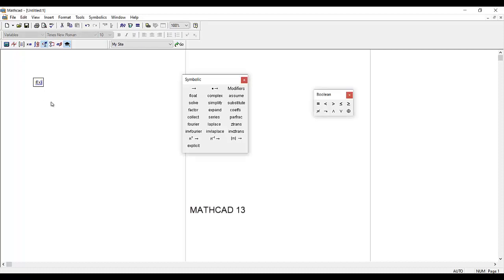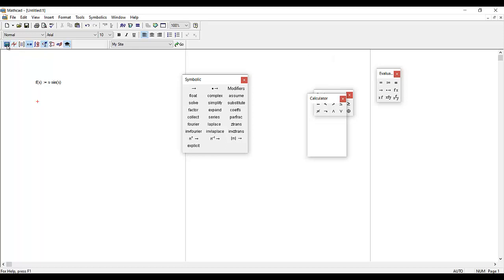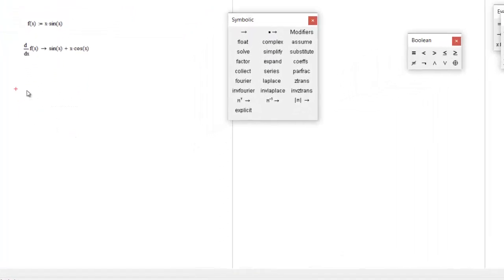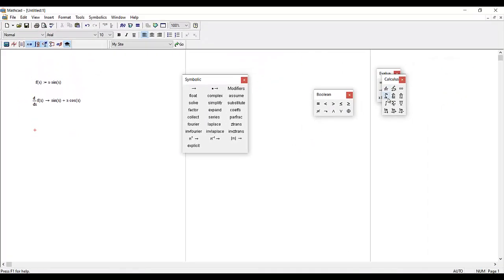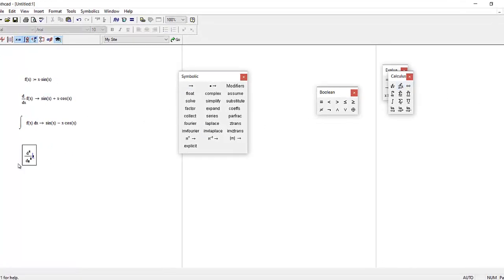How to find derivative and integral of any function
"Welcome to this Mathcad 13 tutorial. Today, we'll explore how to find both the derivative and integral of the function f(x)=xsin(x).
"Firstly, launch Mathcad 13 and create a new worksheet."
"Type in the function f(x)=xsin(x) to set our workspace."
"To find the derivative, use Mathcad's differentiation function, symbolized often by 'd/dx' or a prime symbol."

"Upon applying, you'll get the derivative of f(x) displayed on the screen."

"Now, let's transition to finding the integral."

"Use Mathcad's integration function, which might be represented by a long 'S'-like symbol."

"Specify the variable x and integrate. Mathcad 13 will compute and showcase the integral of f(x) on the worksheet."

"There you have it! We've successfully found both the derivative and integral of  f(x)=xsin(x) using Mathcad 13."

Join us for more tutorials on Mathcad mathematical processes and functions."